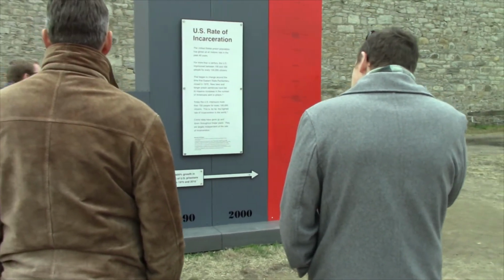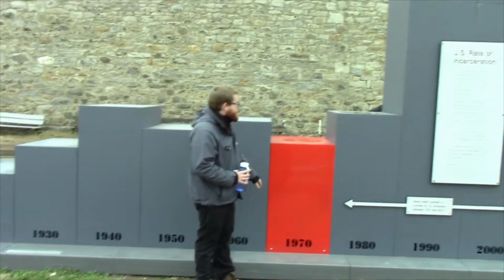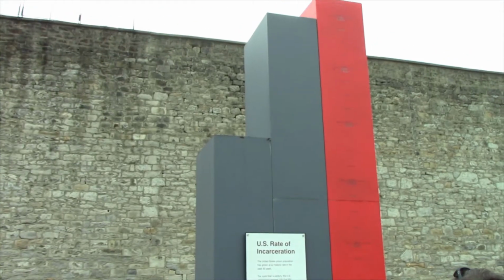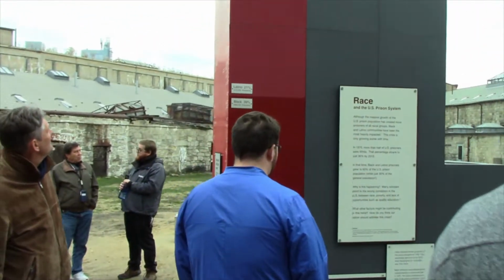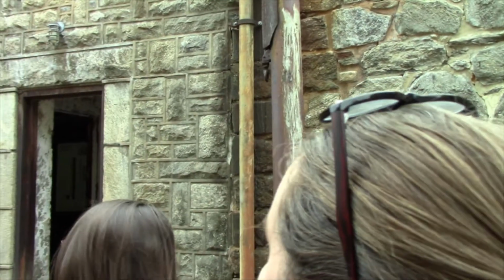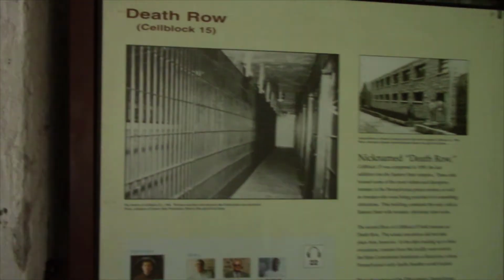East State Penitentiary | The Philly Trip Contintues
In this vid we go on an educational tour of the old and awesome East State Penitentiary in Philadelphia, Pennsylvania!